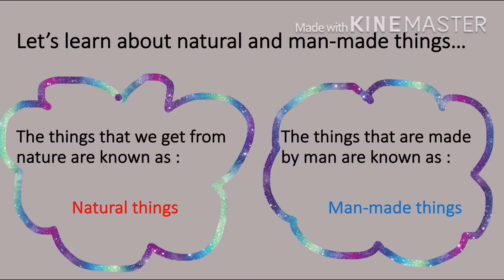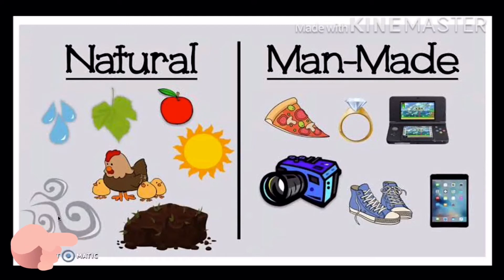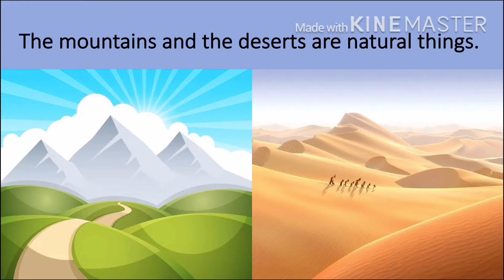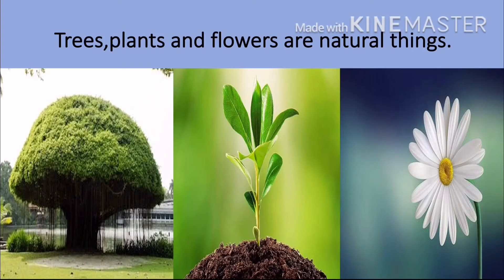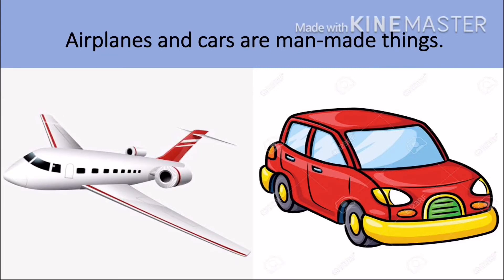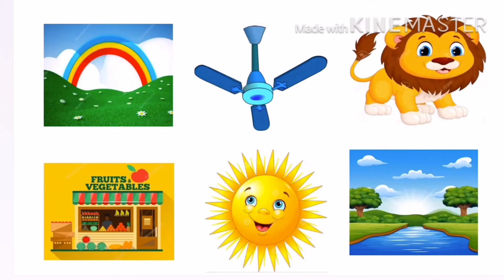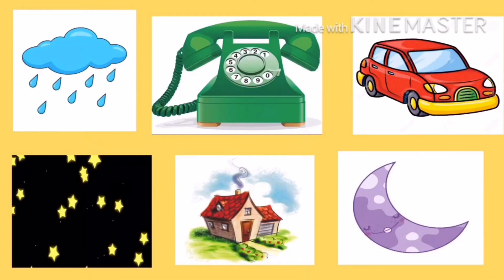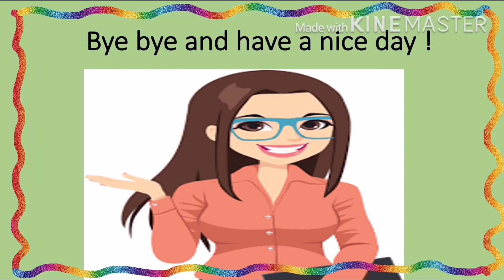G A | NATURAL MAN MADE THINGS | UKG